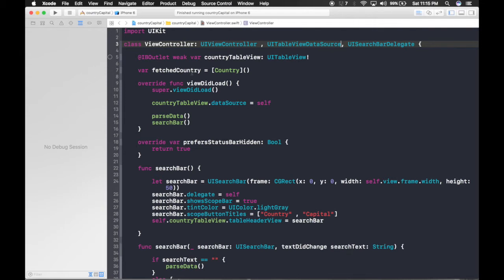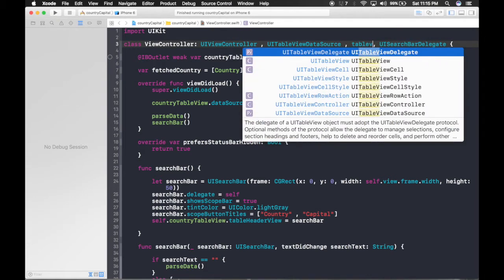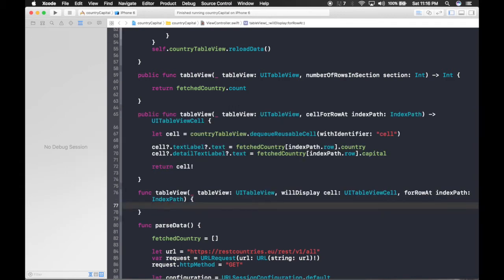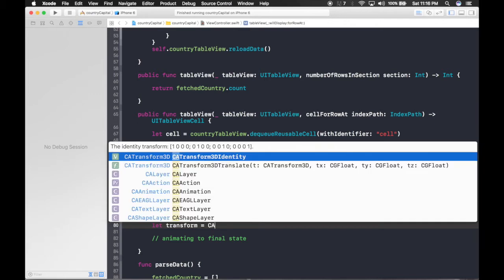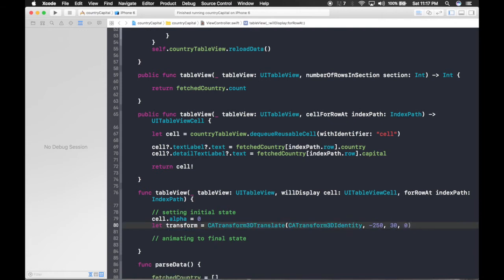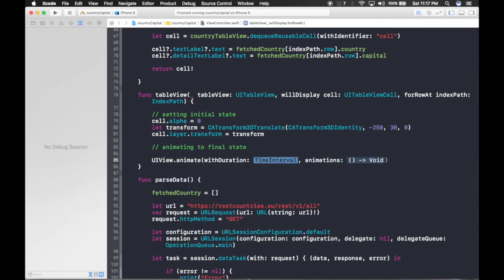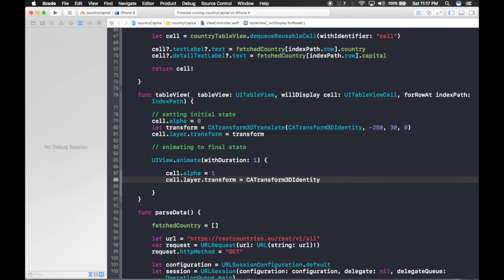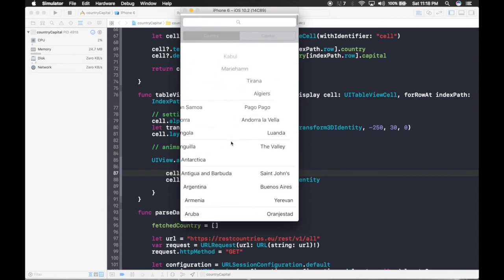How to animate Table View Cell (Swift 3 + Xcode 8.2.1)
In this video i will show how to animate table view cell.

Swift 3 Xcode 8.2.1